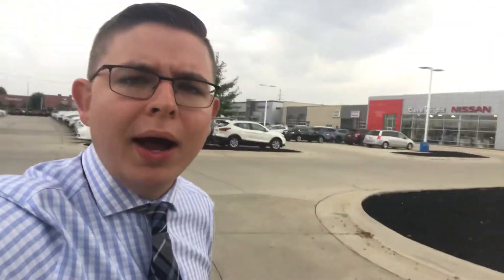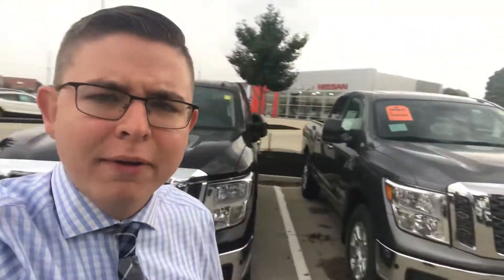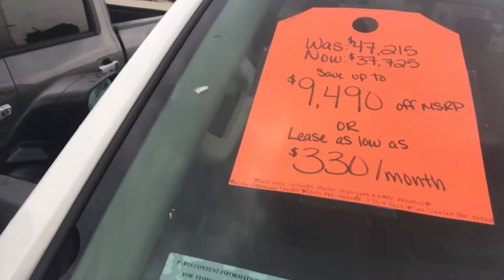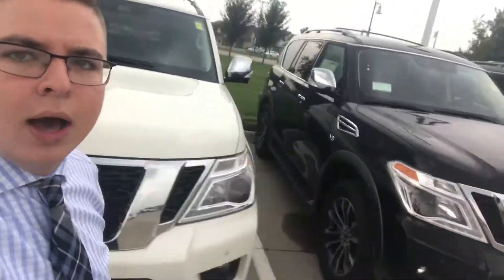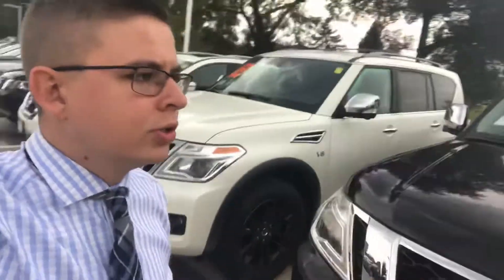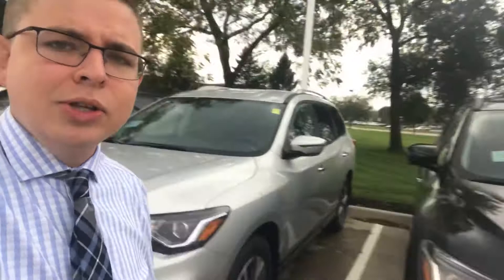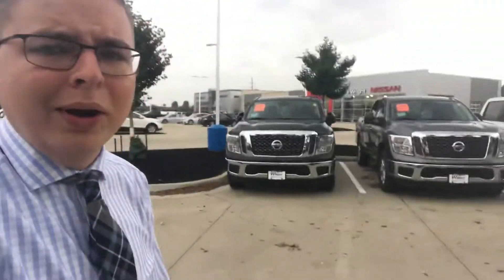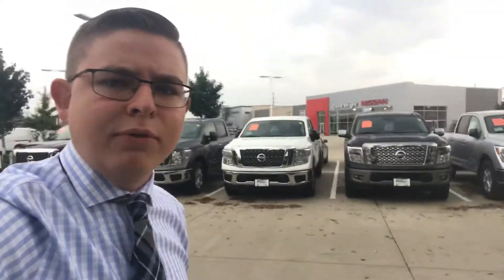Thank you for your interest in Dave Wright Nissan!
Do you want to talk to the Croatian Sensation?
Call in and ask for Tomi Mikula!